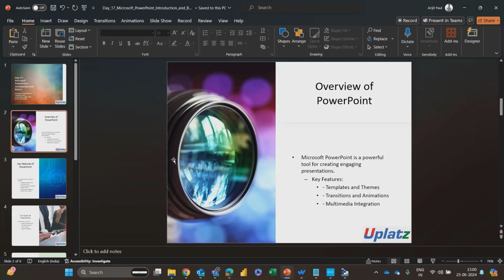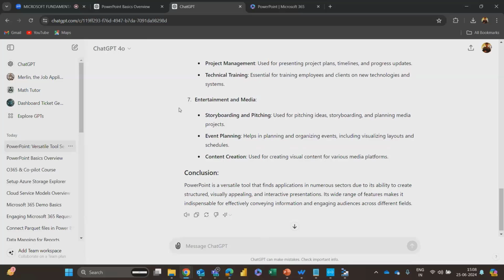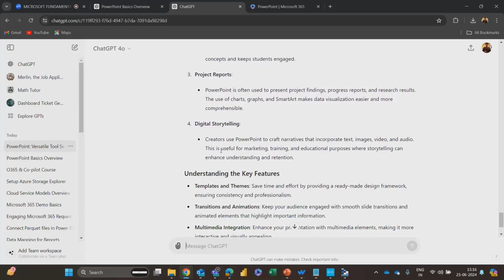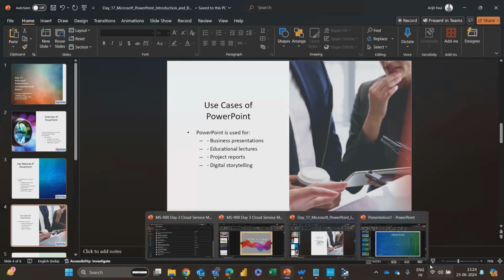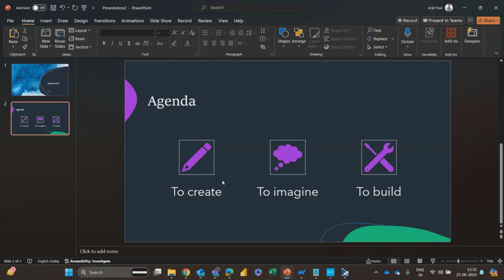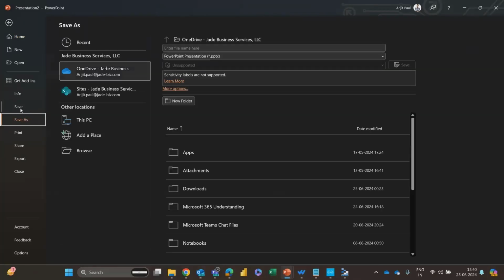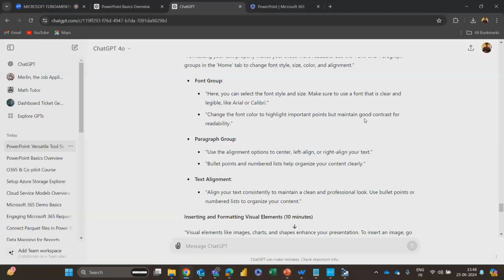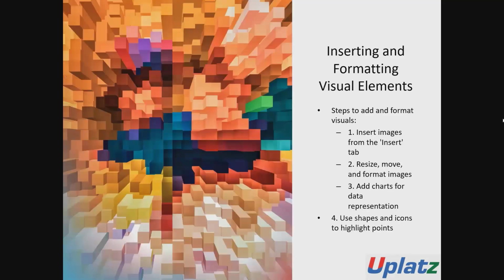Microsoft PowerPoint | Introduction and Basics | Microsoft 365 Training and Certification | Uplatz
In this video, we dive into the fundamentals of Microsoft PowerPoint, a vital tool for creating dynamic presentations. Learn how to effectively use the Home tab to choose from various slide layouts like title slide, title and content, or section header.

 By navigating through the Home tab and using the "New Slide" button, you can seamlessly add and organize slides according to your presentation's needs. Whether you are setting up an introductory slide or structuring your content logically, PowerPoint offers a range of options to enhance your slides and keep your presentation engaging.

We also explore how Microsoft PowerPoint's AI capabilities, integrated through Microsoft 365, enhance the creation process. With features like the Designer tab, you can automatically convert bullet points into compelling visuals, significantly reducing manual design work. This integration of AI not only speeds up your workflow but also elevates the visual appeal of your presentations, ensuring that your final product is both professional and impressive. Don't miss out on mastering these essential PowerPoint basics to make the most of your Microsoft 365 experience.

Microsoft PowerPoint is a versatile tool essential for creating engaging presentations. It allows users to choose from various slide layouts, such as title slides or content slides, to organize and present information effectively. The Home tab provides easy access to these layout options, making it straightforward to add and structure slides. With its Designer feature, PowerPoint leverages AI to enhance slide design automatically, transforming simple bullet points into visually appealing graphics. This functionality not only streamlines the design process but also ensures that presentations are both professional and compelling.